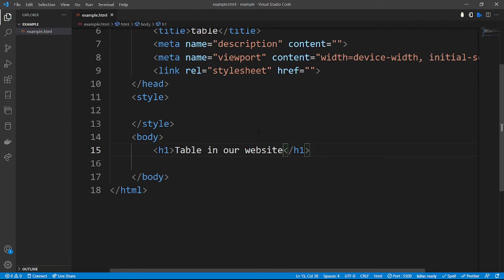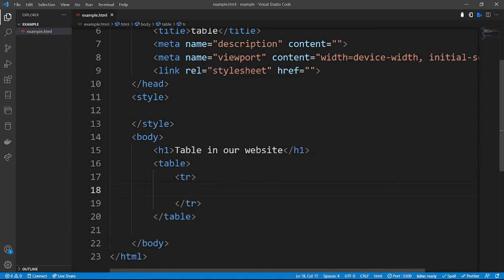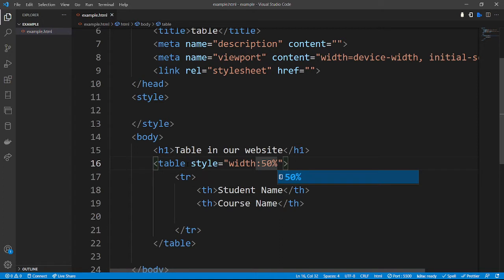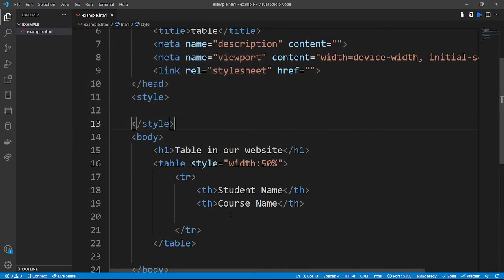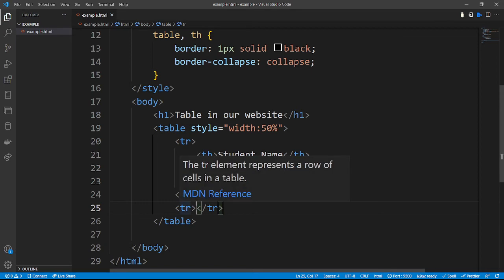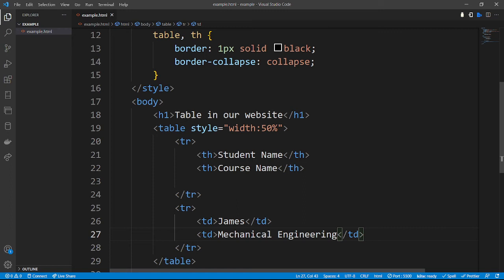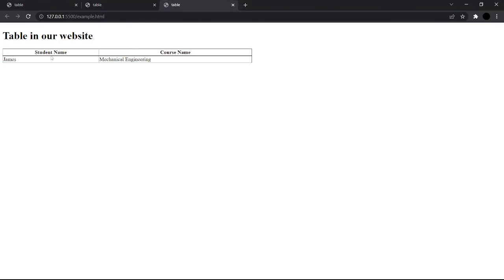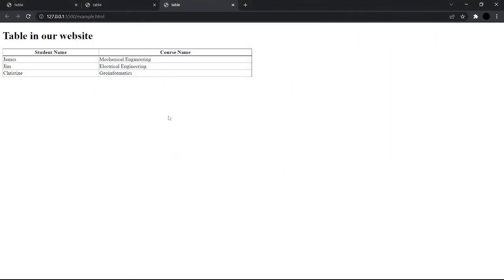How To Create Tables using HTML and CSS. html css webdesign vscode tables.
This tutorial will teach you how to create tables in a website using HTML and CSS.